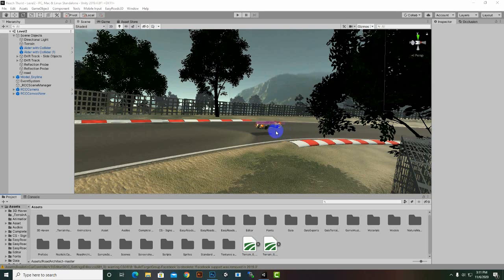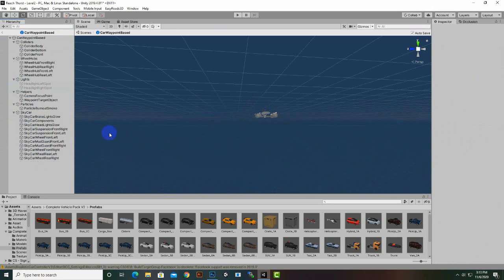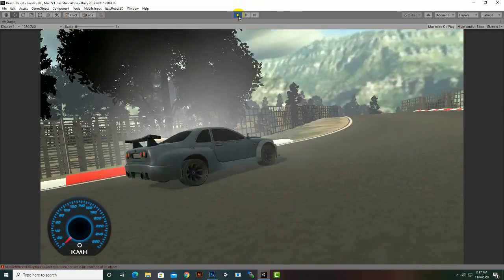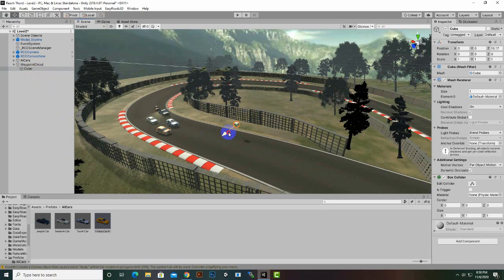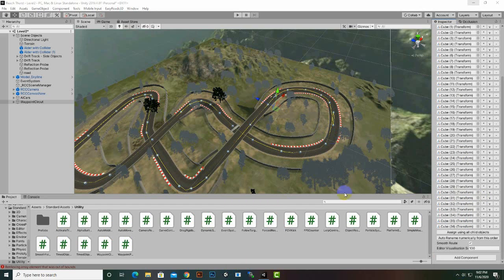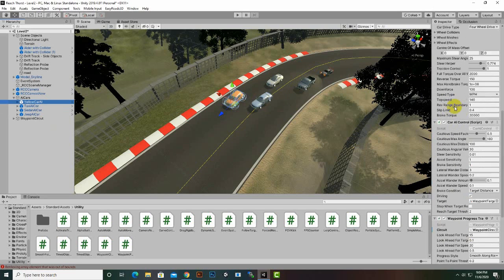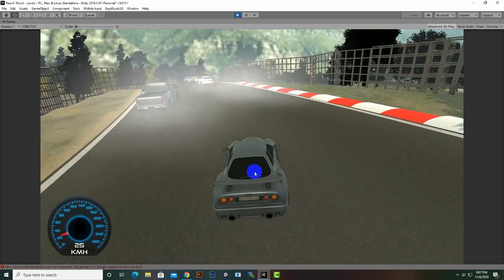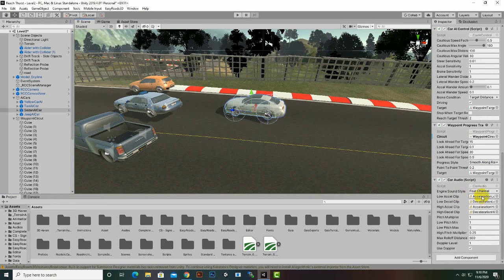AI Cars With Waypoints In Unity #17 | Car Racing Game In Unity